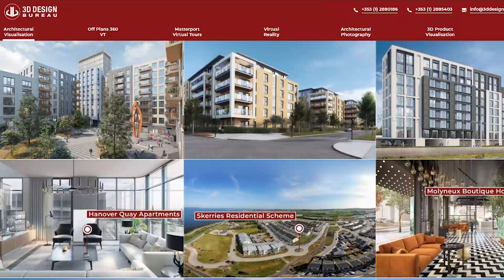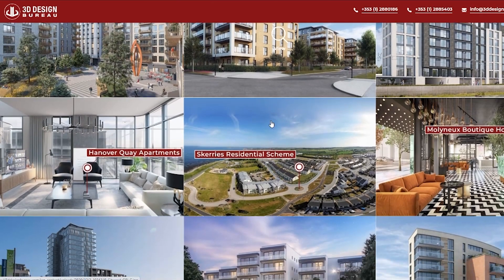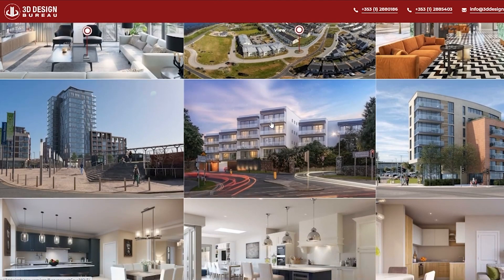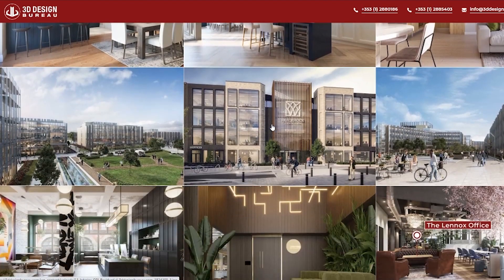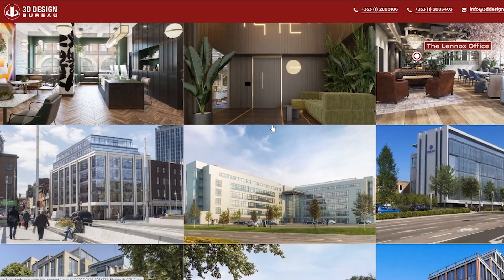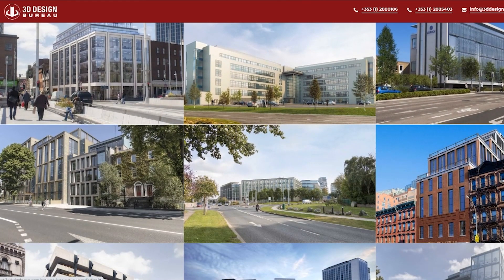How To Become an Architectural Visualizer | Do You Need a Degree?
Becoming an Architectural Visualiser is not something that happens overnight. Most 3D studios (us included) will expect at least 2 years of experience as a requirement on job applications. While experience is essential, the key to landing an arch viz job is a killer portfolio. As pictures speak louder than words, most hiring managers will focus heavily on your previous work to see if it fulfills the needs of the company and is produced to a high standard.

The best place to start is by learning the software required to create architectural visualizations. You will need to live, breathe, eat and sleep the software of choice to get noticed. All projects require 3D modeling, visualization, and post-production. There are many different types of software to achieve this project lifecycle. To ensure the highest level of quality we use Autodesk Revit for 3D modelling, Autodesk 3DS Max and Chaos Group’s V-Ray for 3D visualization and rendering, and Adobe’s Photoshop and After Effects for post-production. We are also moving into the amazing world of Realtime Visualisation using Unreal Engine. There is a huge amount of online content tailored to learn how to get started with these programmes. Each software provider has a learning platform on their websites to get started.

There are also growing communities of tutors teaching this 3D software. There are groups across social media platforms that provide help and advice for new and experienced architectural visualisers.

Finally, you can pursue a qualification in architectural visualisation from universities across the world. While this would certainly be beneficial, having a diploma from an accredited institution is not a guarantee for success. Many skillful architectural visualisers have no formal qualifications.

This is a snippet taken from Episode 1 of the 3D Design Bureau Podcast.

Share the podcast, please do a review, and rate the show if you're enjoying it. Let us know what you want to hear Nick and Kevin talk about.

Contact 3D Design Bureau and let us know what you think on Instagram or Twitter, follow us and get in touch!

PODCAST availability:
- iTunes: search for 3D Design Podcast in your app!
- Spotify: search for 3D Design Podcast in your app!
- We are wherever you get your podcast